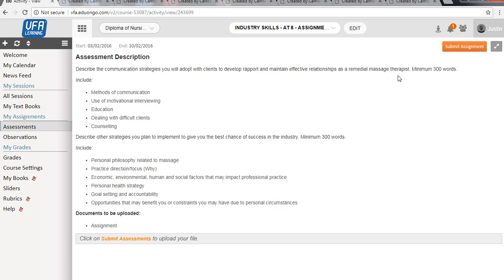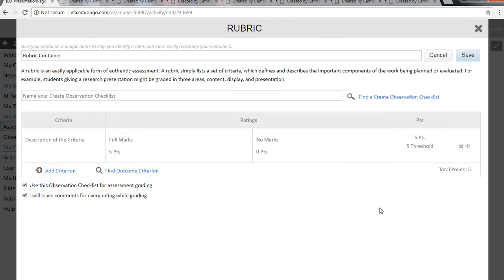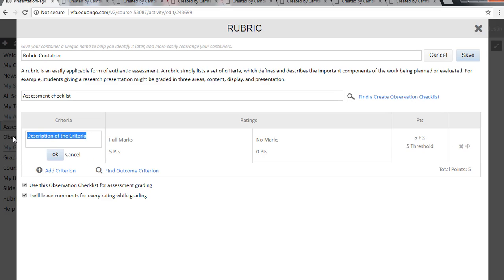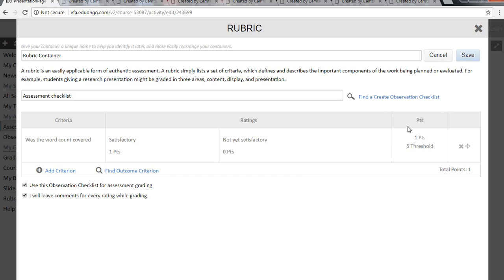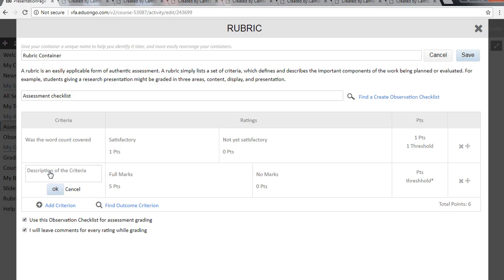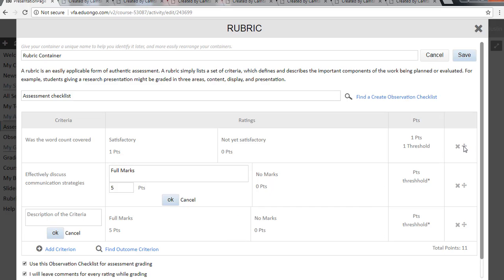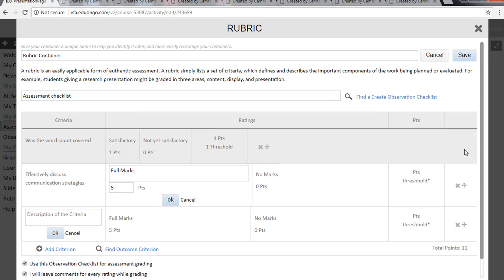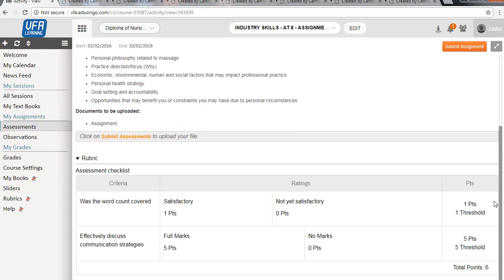Adding assessment checklists rubrics